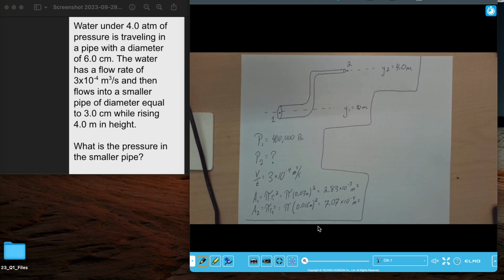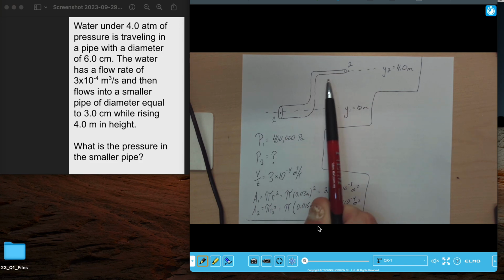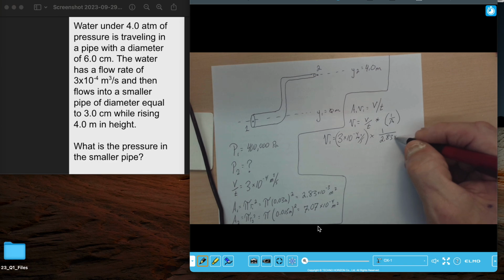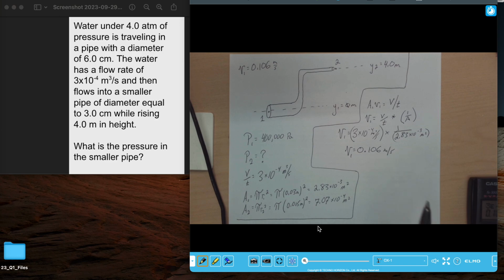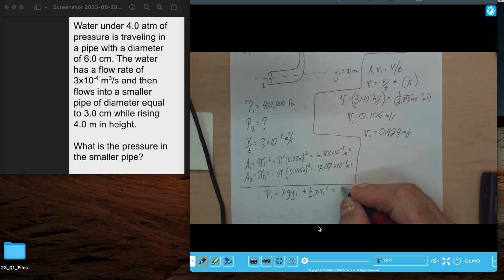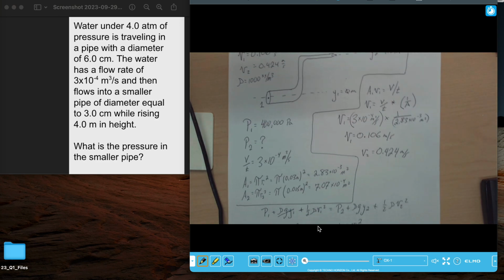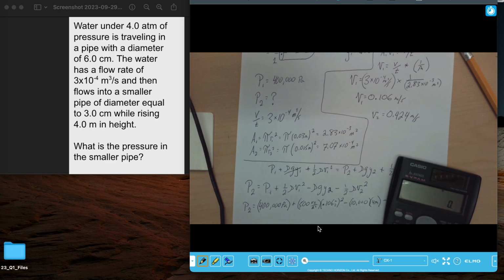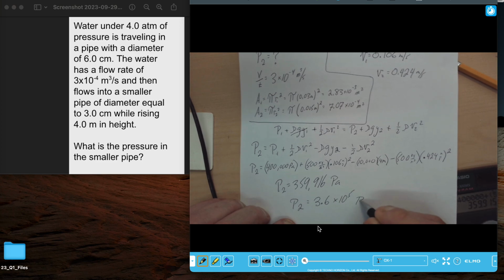Bernoulli Sample Problem from Class